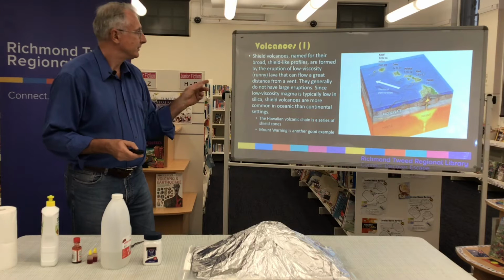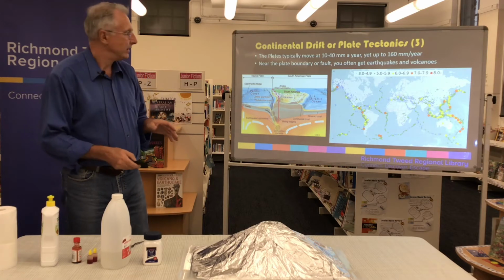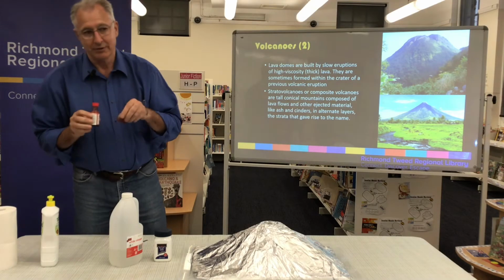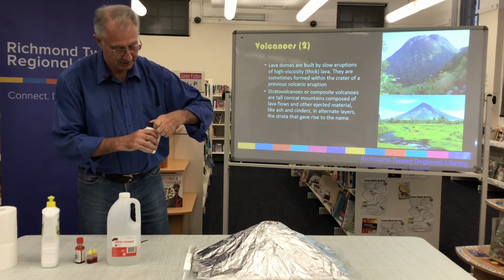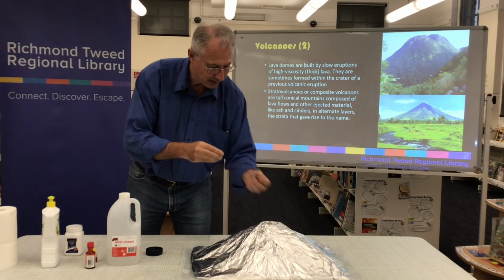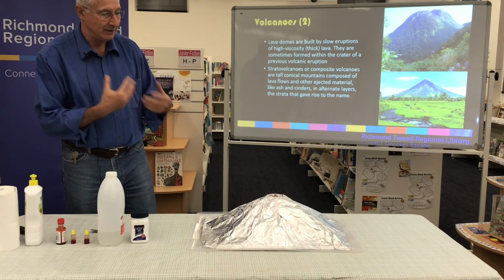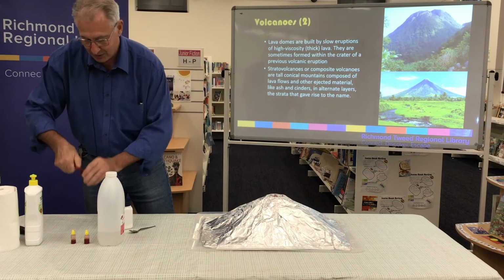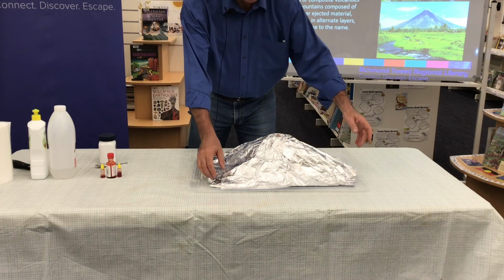Science in the Library - Ian shows us a great volcano experiment!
In this amazing science experiment, Ian from Richmond Tweed Regional Library teaches us about volcanoes and how they work. Make your own amazing fiery mountain! Make sure you speak to a grownup before creating this at home, and always be careful.
• Something flat to put the volcano on (lid or box)
• Plastic cup
• Block (for underneath the cup)
• Aluminium foil for the volcano shape
• Bicarb soda or baking powder
• White vinegar
• Dish washing liquid
• Food colouring
Thanks Ian!